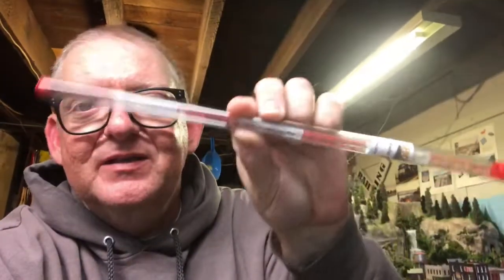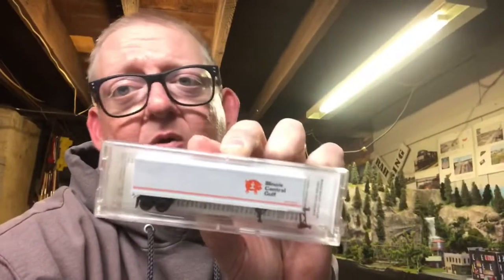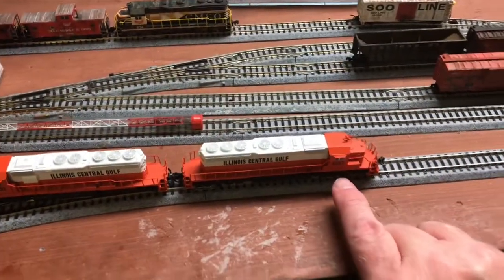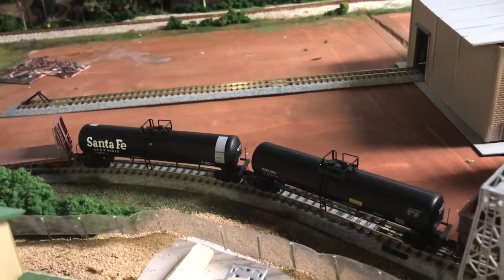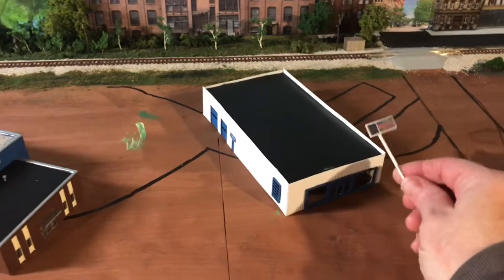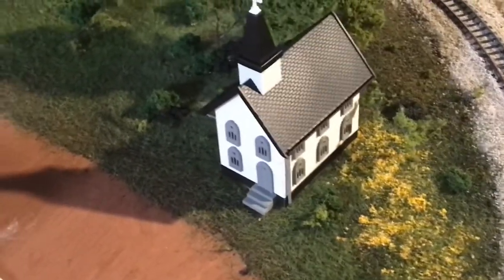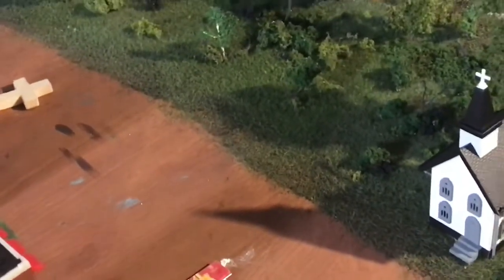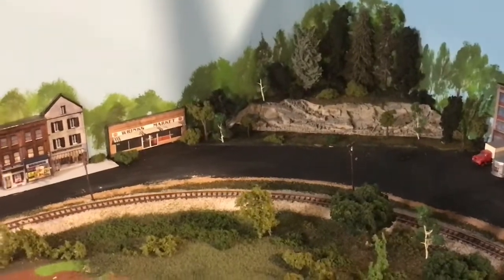Birthday update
Showing off some of my birthday gifts and a little opps video to show one of them off